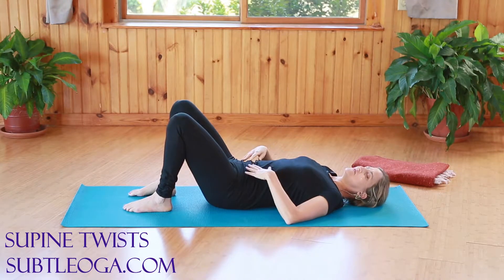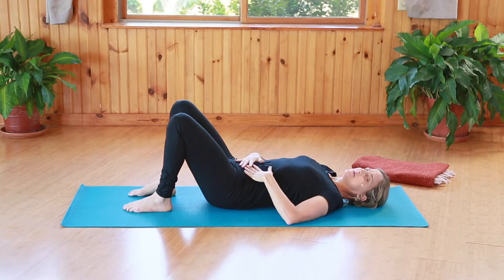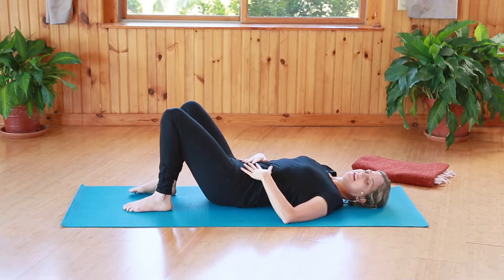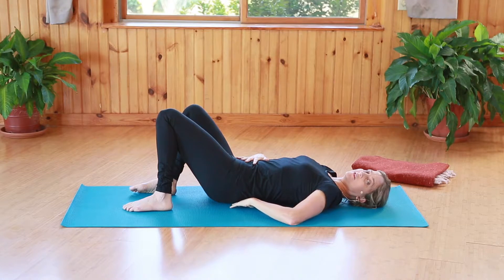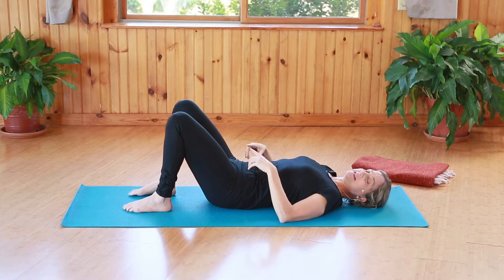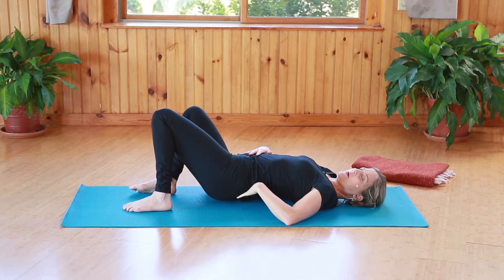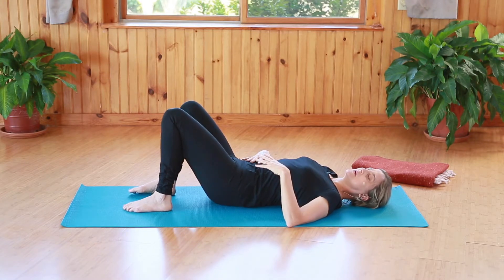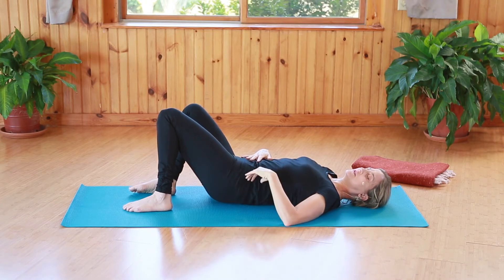Subtle Yoga: Supine Twists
Twists are a wonderful part of an asana practice. Twists are very beneficial to our bodies. As teachers we can keep our students safe with a few adjustments. If you would like to get my FREE 5 Secrets All Yoga Teachers Need To Know, click the link.

Subtle Yoga offers free resources, online programs, and in-person trainings on slow, mindful yoga for: yoga professionals, mental health professionals, and yoga enthusiasts. Build resilience & transform your health with Kristine Kaoverii Weber’s system of Breath, Meditation and Mindful Movement.